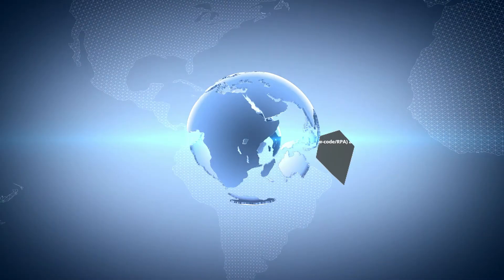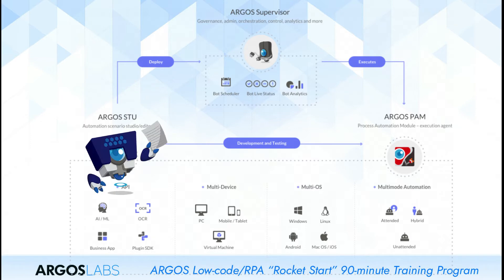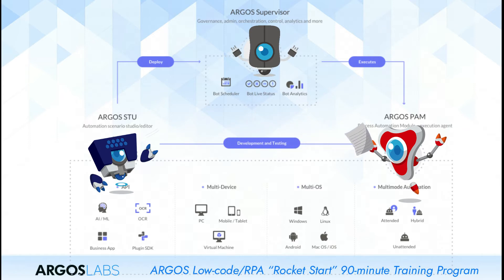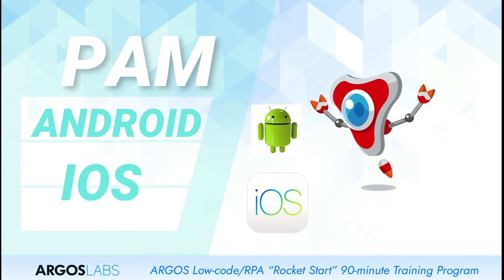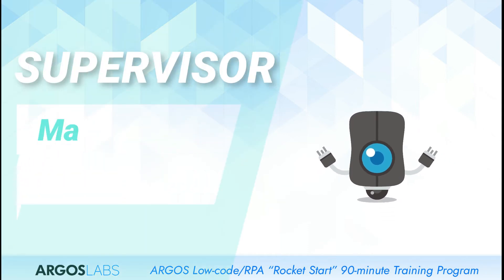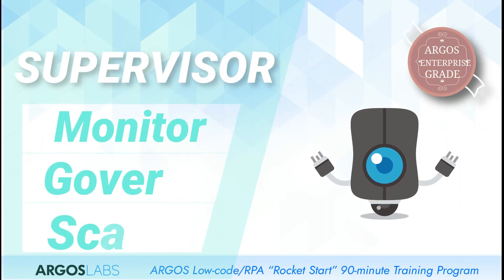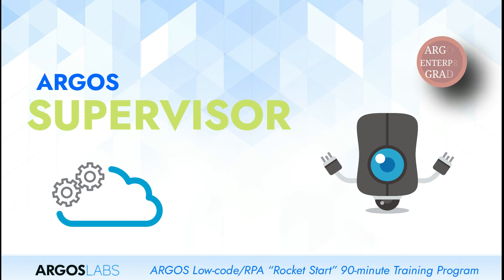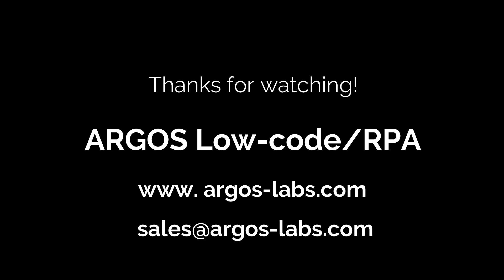2. Components and Architecture Part I - STU, PAM, and Supervisor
ARGOS Low-code “Rocket Start” 90- minute Training Program
2. Components and Architecture Part I - STU, PAM, and Supervisor